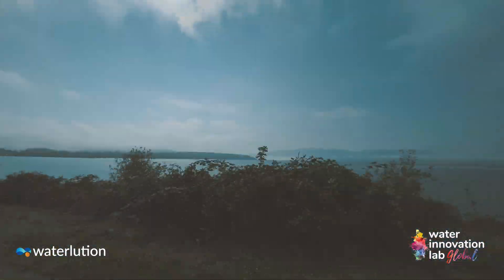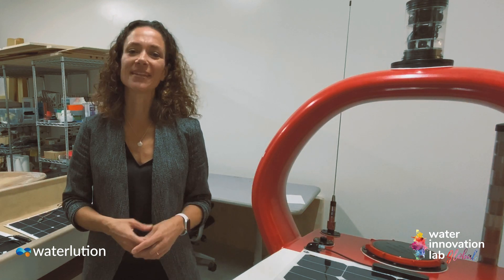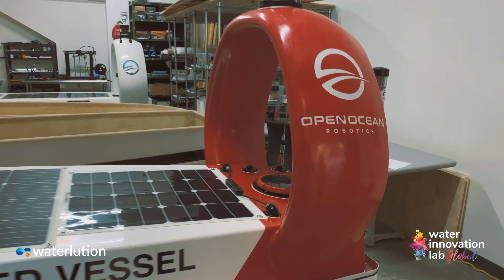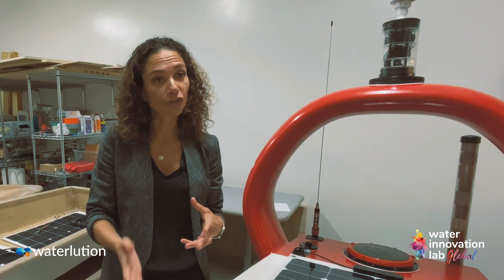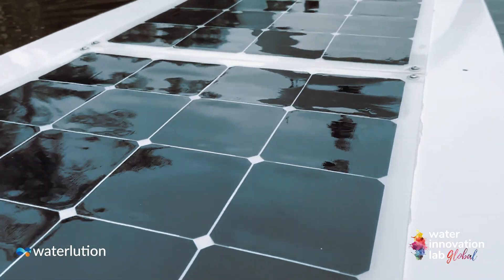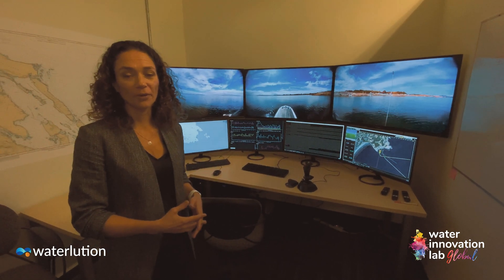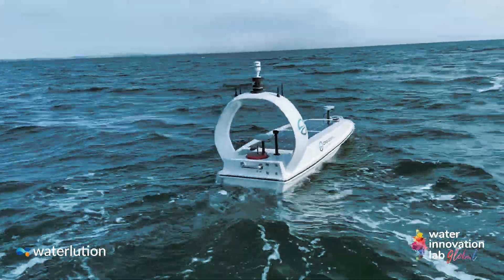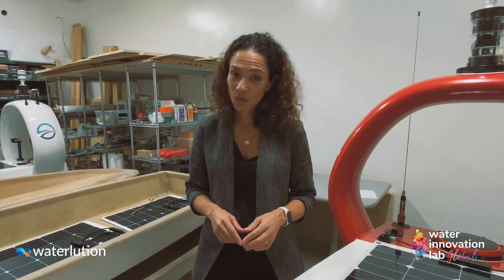WIL GLOBAL Virtual Field Tour - Victoria, BC // OPEN OCEAN ROBOTICS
Ep #4! First stop VICTORIA, BC! Karey takes us to visit Julie Angus at Open Ocean Robotics who produce energy-harvesting unmanned autonomous boats equipped with sensors and cameras to make oceanic observations and instantly relay them.  They offer a safer, more efficient and affordable way of collecting data compared to conventional crewed vessels.  Using solar or wind power, their boats produce no greenhouse gases, noise pollution or risk of oil spills, and can travel non-stop for a year, always on and always collecting information, transforming how we research and protect our oceans. Julie tells us more about the Data Xplorer!

Tune in Oct 22-30! Follow our learning journey as we explore water innovation and innovators
throughout BC! Link to YouTube playlist in bio!

OCT 22 🔹 DELTA, BC 💧LIVING DYKE
OCT 23 🔹 DELTA, BC 💧RESILIENT AGRICULTURE
OCT 25 🔹 DELTA, BC 💧INNOVATIVE GREENHOUSE
OCT 26 🔹 DELTA, BC 💧WASTE ➡ BLACK GOLD
OCT 27 🔸 VANCOUVER ISLAND, BC 💧SAANICH CARBON SINK
OCT 28 🔸 VANCOUVER ISLAND, BC 💧OPEN OCEAN ROBOTICS
OCT 29 🔸 VANCOUVER ISLAND, BC 💧URBAN WETLANDS
OCT 30 🔸 VANCOUVER ISLAND, BC 💧COASTSCOUT BUOYS